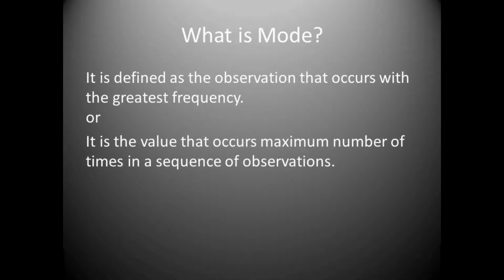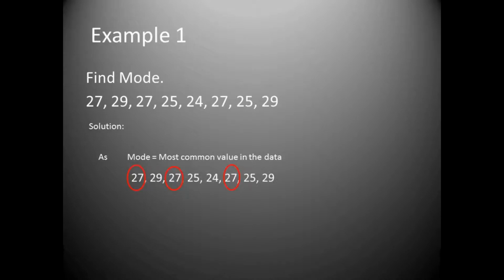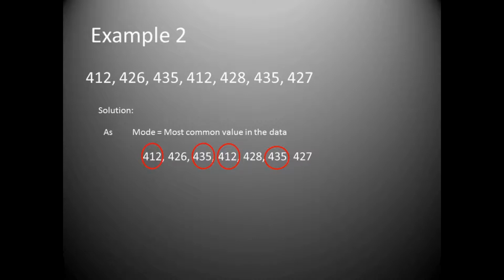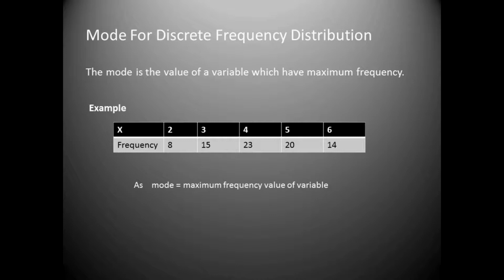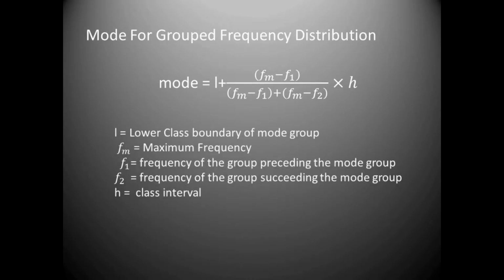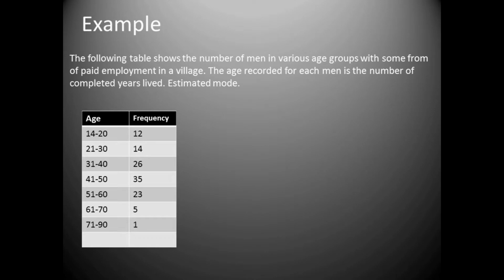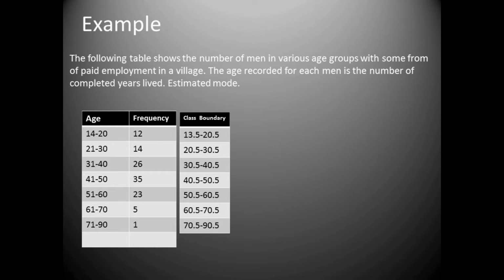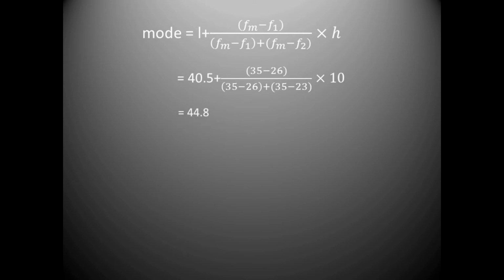Mode| What Is Mode?| How to calculate Mode?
this particular video will help to clear following concepts.
Examples
How to calculate mode when of discrete frequency distribution?
How to calculate mode of grouped frequency distribution?
However
Mode is  the value that occurs maximum number of times in a sequence of observations.